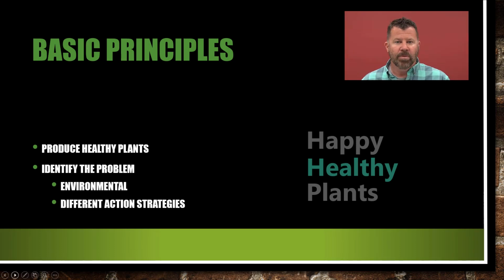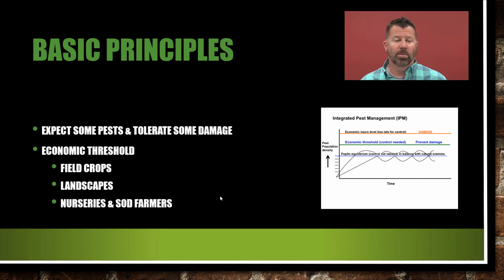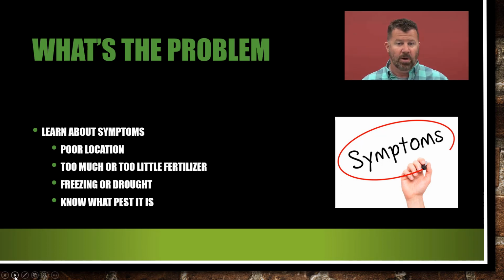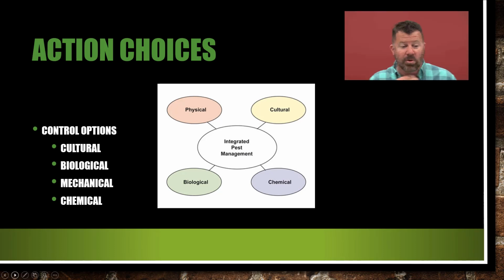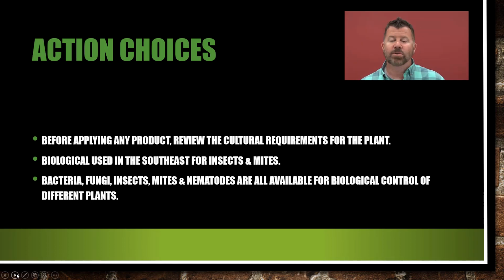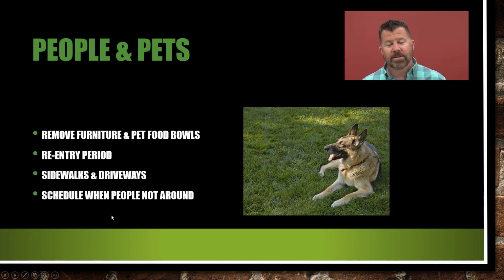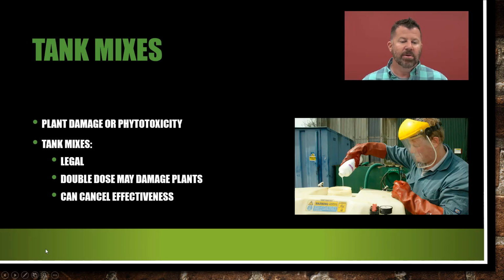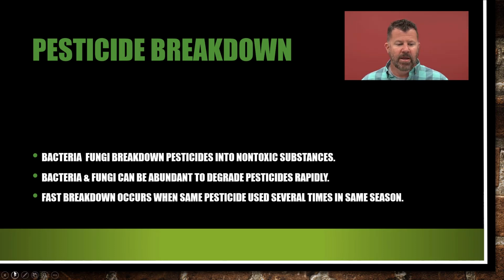Introduction to Pest Management in Turfgrass and Ornamentals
This lecture is from Chapter 1 in your Ornamental and Turfgrass Pest Management textbook.